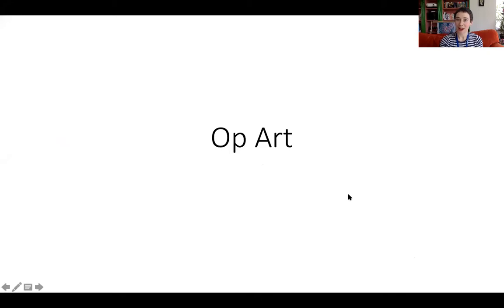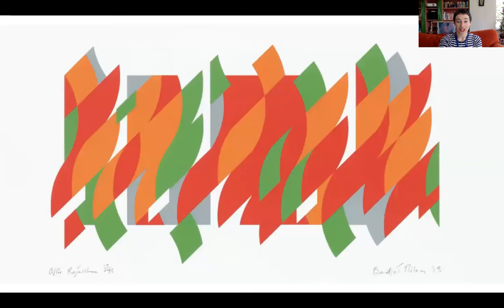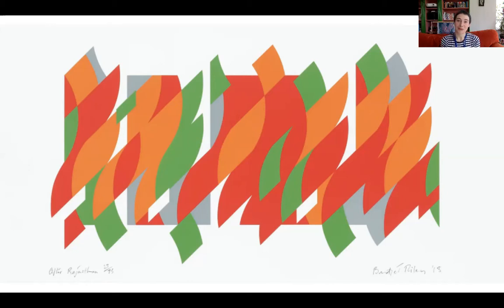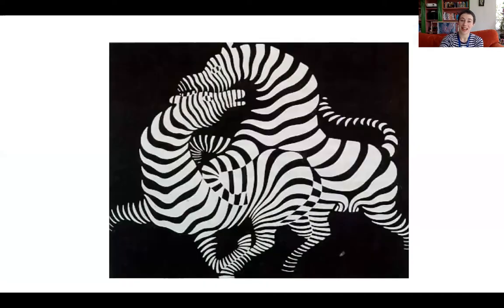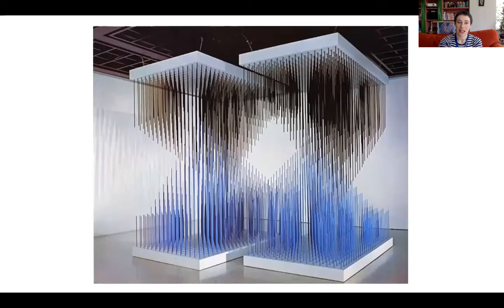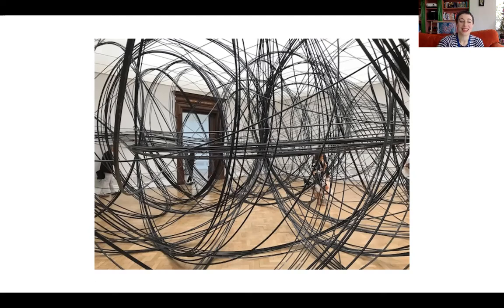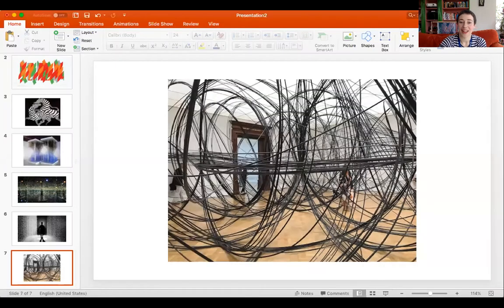Art for All: 'Op art' at home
Join us today to learn more about 'Op Art' (art that centres on an optical illusion) and to have a go at making your own 'Op Art' creation using a simple technique.